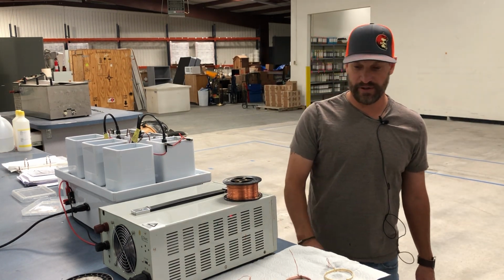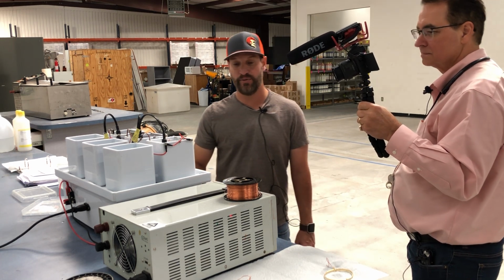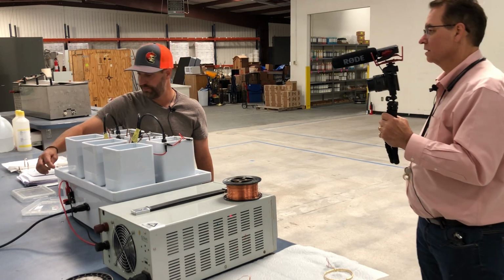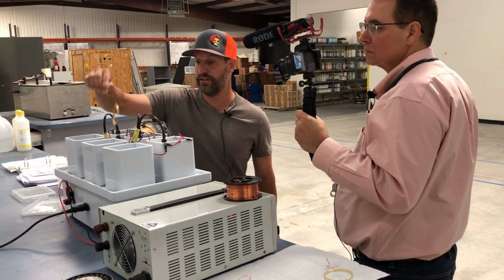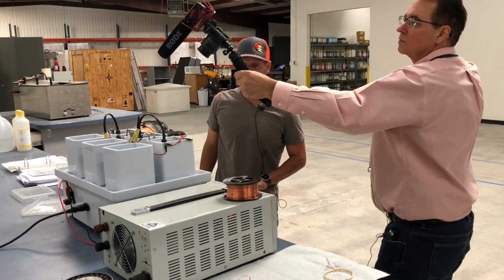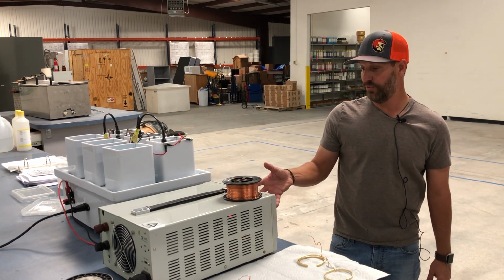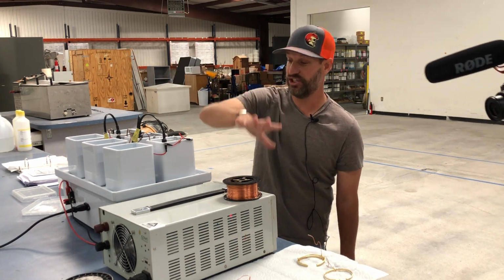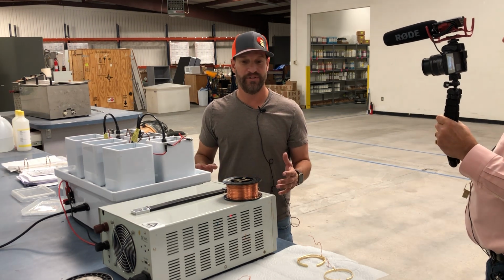Legor Gold Plating 03 iPhone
Legor Gold Plating